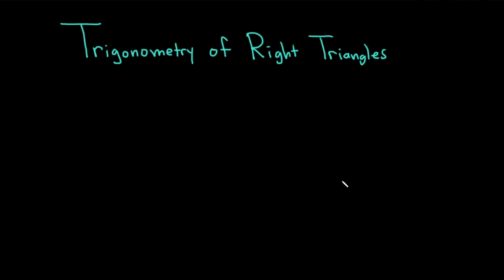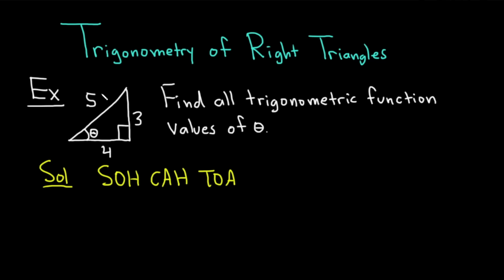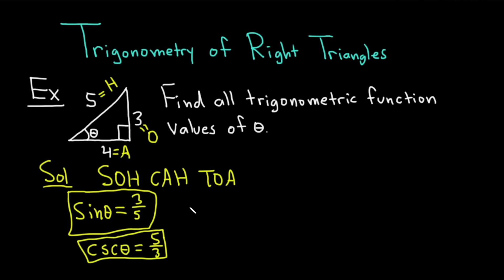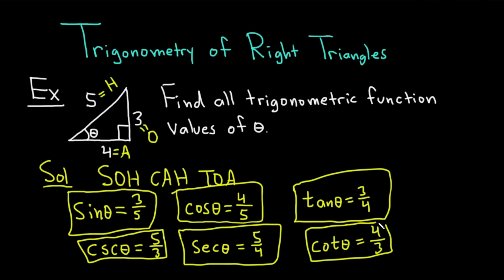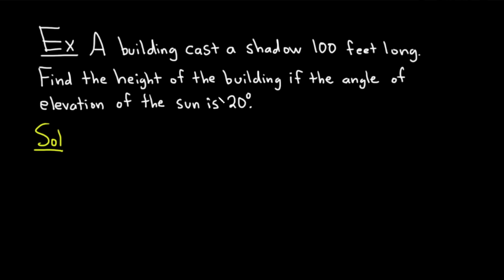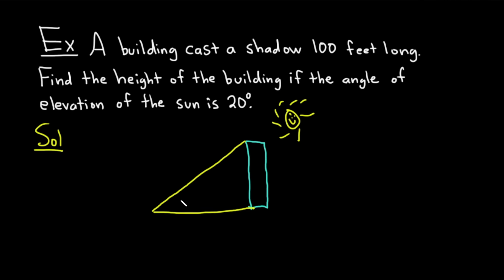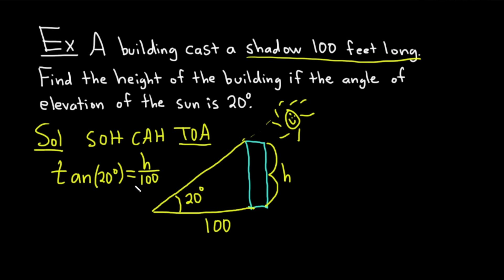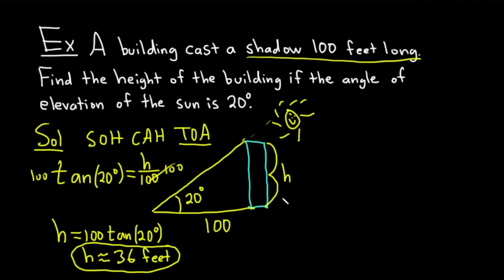Understanding Trigonometry of Right Triangles Ft. The Math Sorcerer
Let's take a closer look at trigonometry of right triangles with @TheMathSorcerer. In this video, we'll walk through several trig problems related to right triangles. We'll learn how to find all trigonometric function values of theta with a given right triangle, using SOH CAH TOA to remember the formulas for sine, cosine and tangent of a right triangle. We'll also walk through a problem that asks us to find the height of a building, using a given shadow length and angle.

00:00 Intro
00:09 Example problem 1
02:24 Example problem 2